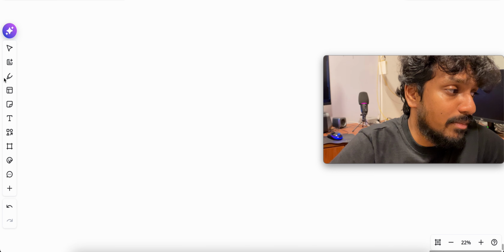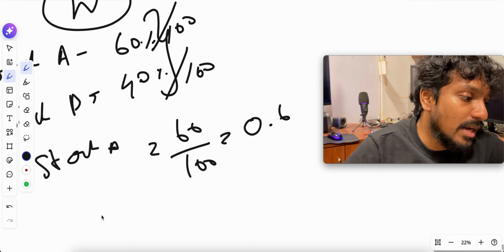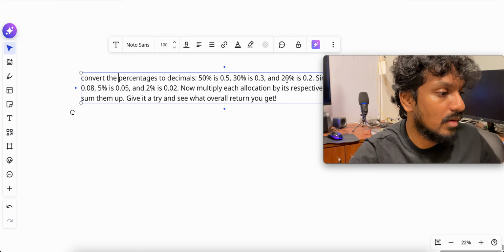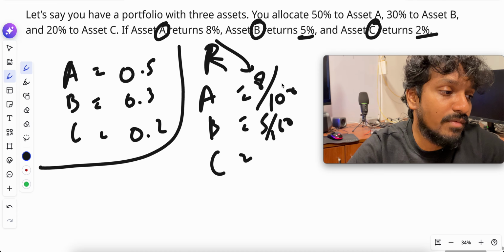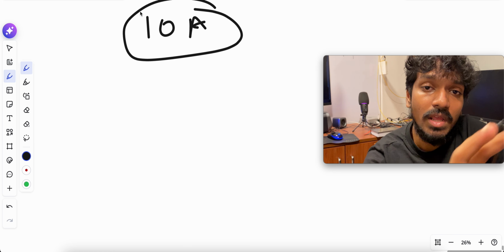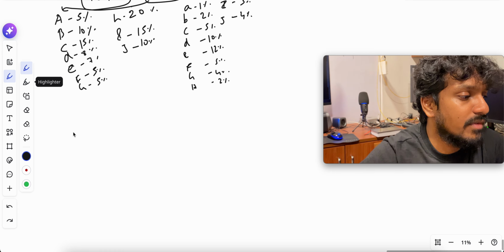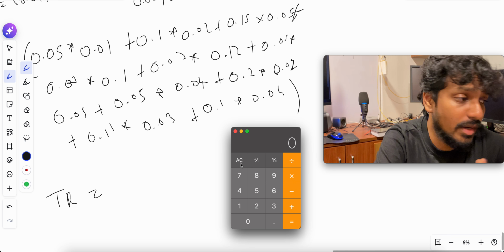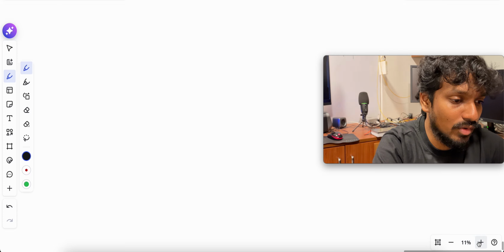Linear Algebra Vectors for Data Science & Quant Finance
Want to learn Quantitative Finance and create your own automated trading system?

In this personalized one-to-one course, you'll learn:

✅ Python for Quant Finance
✅ Financial Market Fundamentals
✅ Price Action & Technical Analysis
✅ Stochastic Processes (Brownian Motion, GBM, OU Process)
✅ Quantitative Trading Strategies
✅ Backtesting & Optimization
✅ Risk Management
✅ API Integration (Crypto & Stock Markets)
✅ AI-Powered Trading Systems
✅ Live Trading Bot Development

By the end of the course, you'll have your own trading bot that you understand and can continue improving.